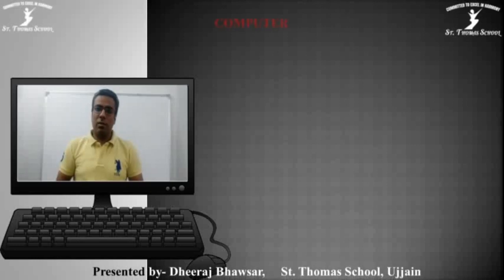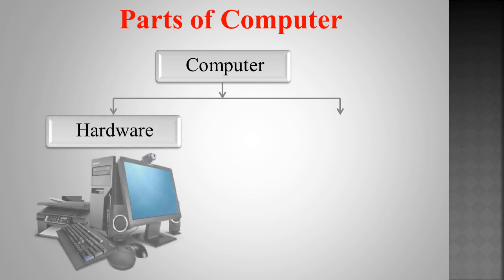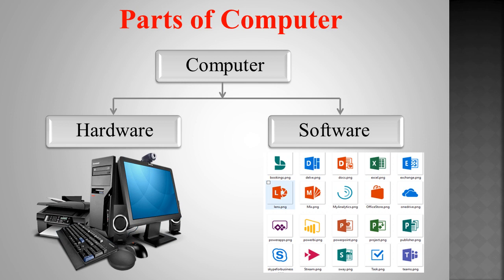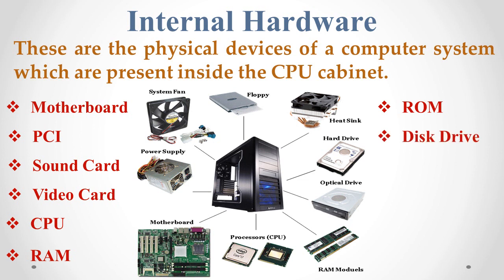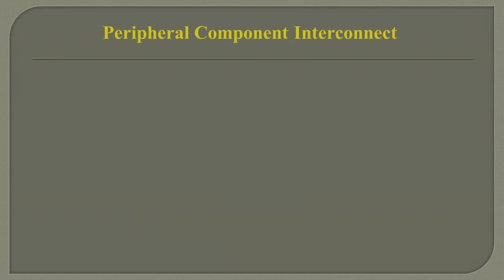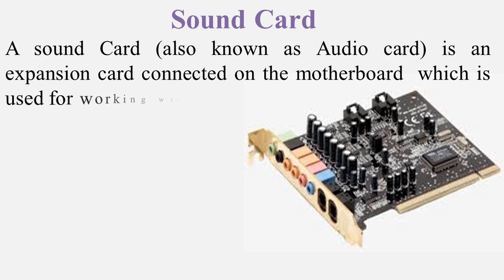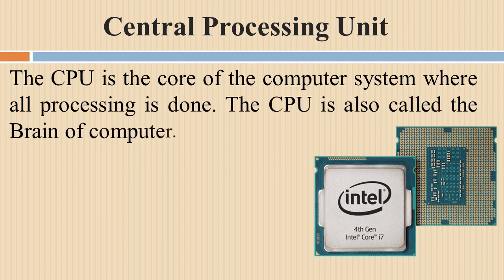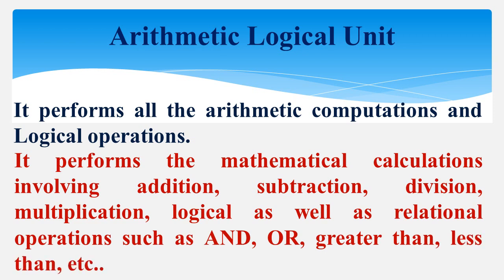Class 7 : Computer - Chapter 1 Video 1 (Fourth Week)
Dheeraj Bhawsar
Follow this link for Class Notes: